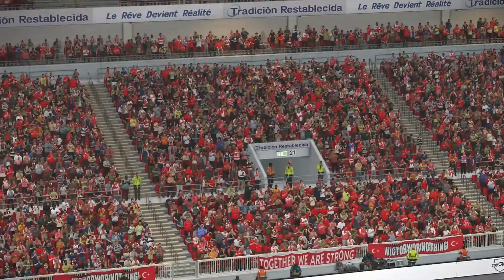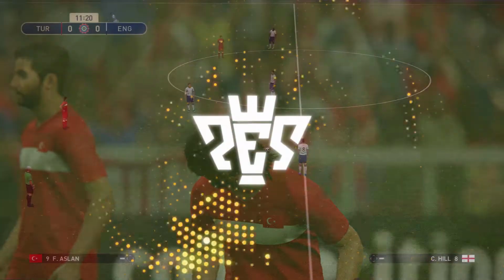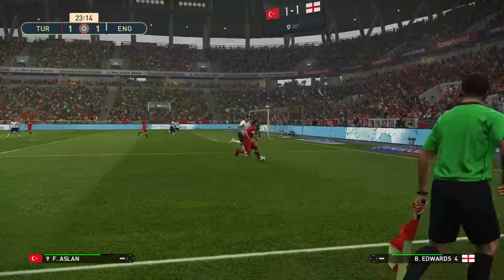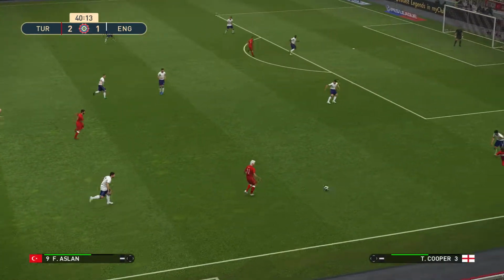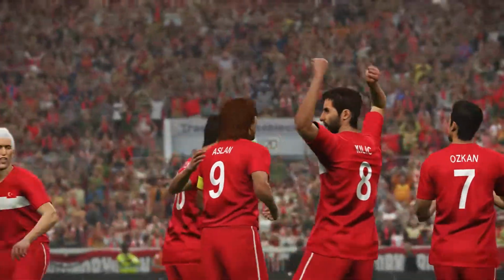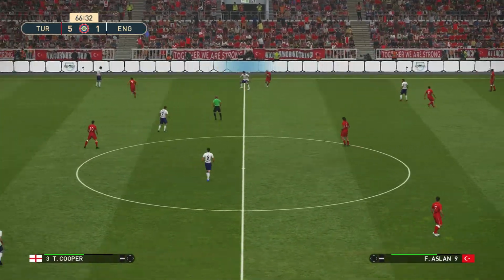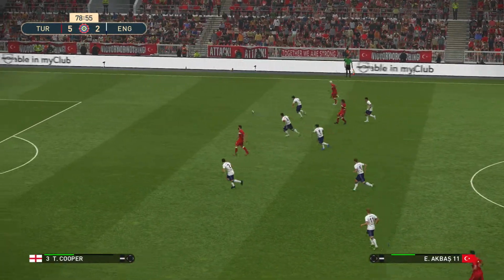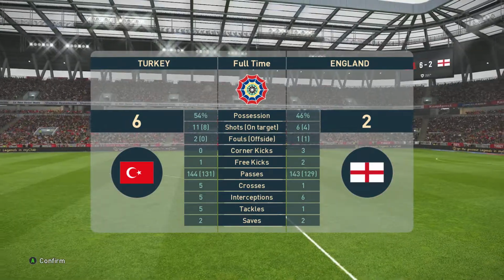Turkey Vs England | Premier League 2019/2020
Watch Turkey take on England in the Web of Nations Premier League.